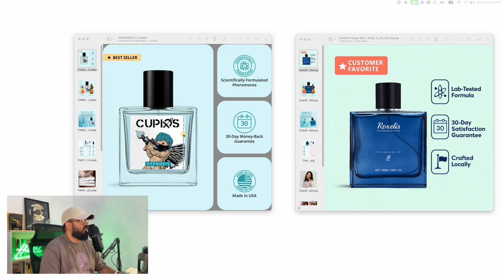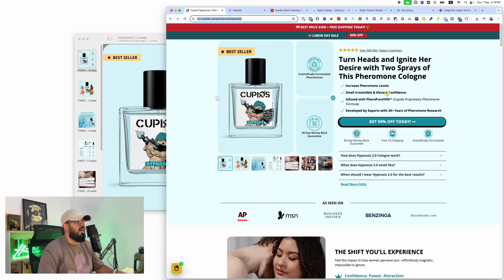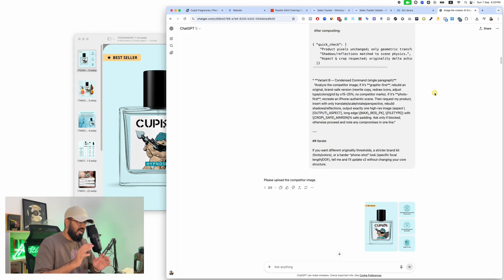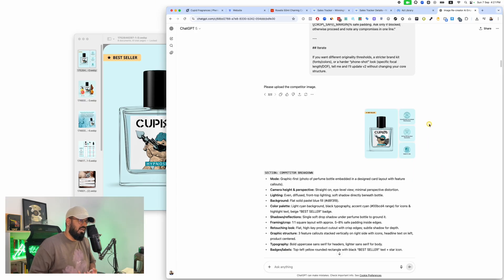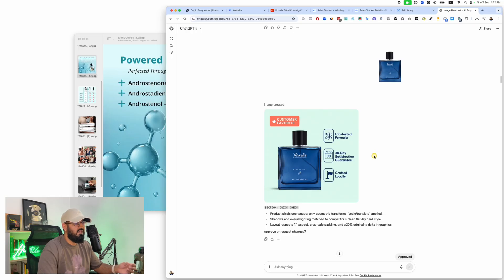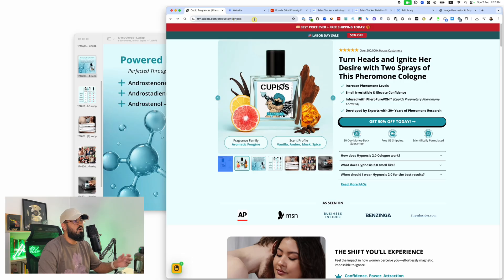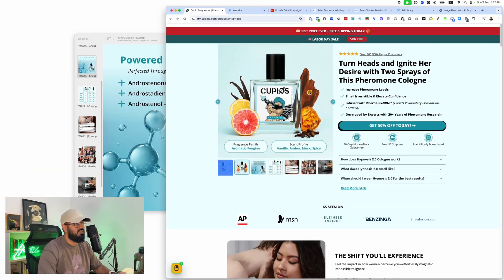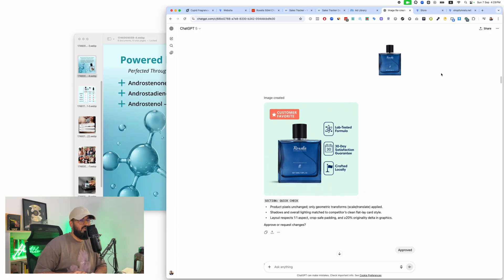Copy 7-Figure Ecom Store Images With AI (& Swap In Your Product!)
🔗 White Label Dropshipping
Launch your own 6–7 figure store in minutes: we build the store, ads, and launch plan, you just add your logo.

🔗 ShopFunnels
Build high-converting ecommerce stores & funnels with premium templates, all inside one smart platform.

Want to continue learning? Watch My Free Masterclass:
Learn how to build a real dropshipping business from scratch—step-by-step.

What today's video is about:

🔥 In this video, I show you EXACTLY how I use ChatGPT to recreate high-converting ecommerce images — by modeling 7-figure brand visuals and replacing them with my own product using AI. No Photoshop. No designers. Just two uploads.
💡 You'll learn:
🚀 How to legally and ethically rebuild competitor images using ChatGPT
🧠 How I swap their product out with mine (and keep everything else)
🧰 The AI Employee I built to do this step-by-step
📸 How I generate scroll-stopping images in seconds — ready for ads, product pages, and more
🧠 My AI Employee for Image Recreation → [Link above]
🚀 Join My White Label Dropshipping Mentorship → [Link above]
📦 Get Access to All My AI Employees (AI Vault) → [Link above]

💬 Drop a comment if you want me to walk through recreating an image for your store

This video is about:chatgpt ecommerce images, ai product image generation, how to use chatgpt for ecommerce, recreate ecommerce images, product photo ai, dropshipping ai tools, build product images with chatgpt, how to copy competitor store images, ai for ecommerce 2025, recreate winning ads with ai